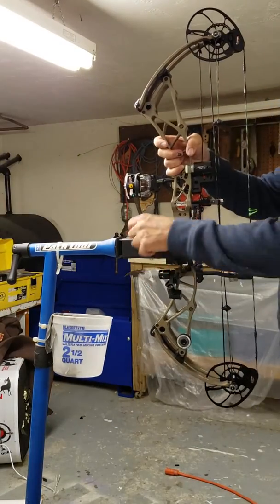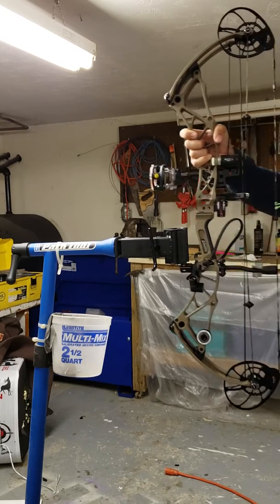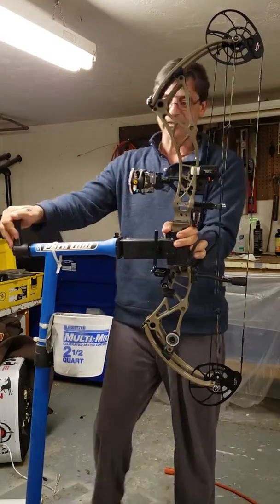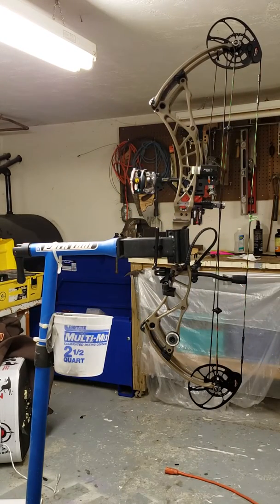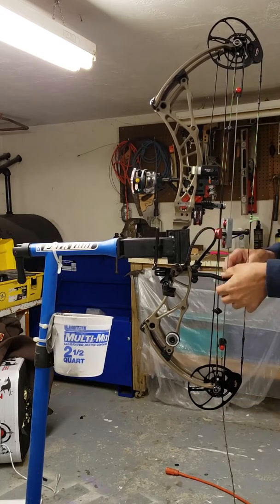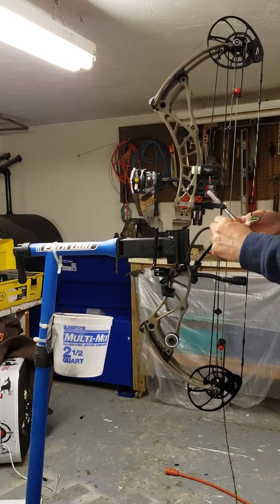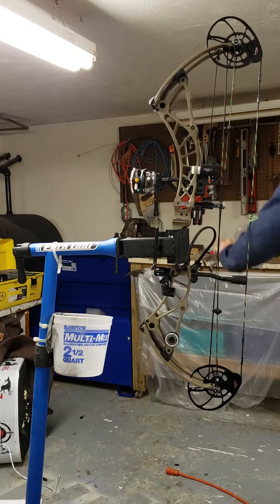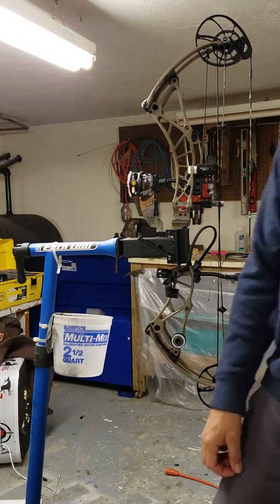Inexpensive bow press